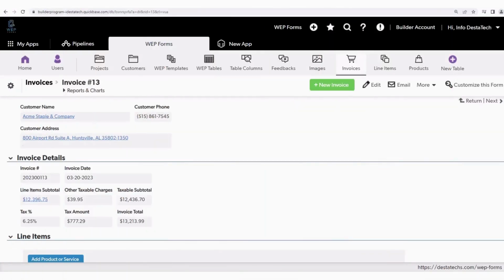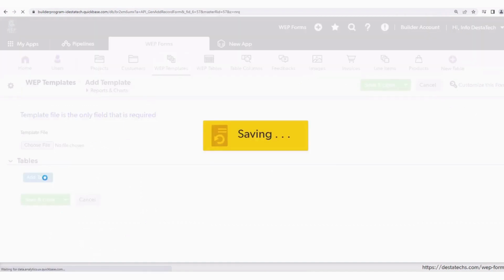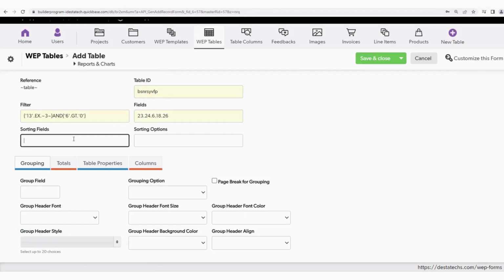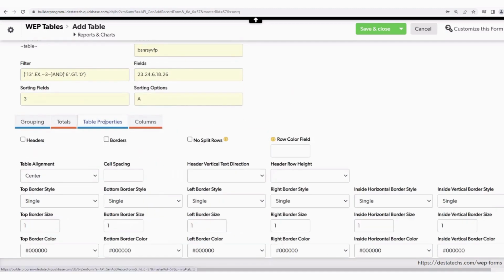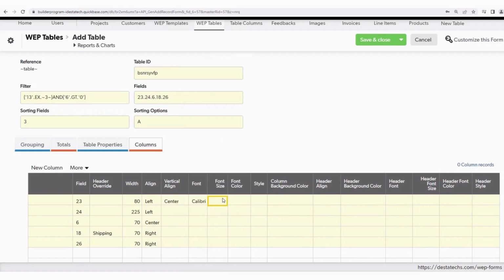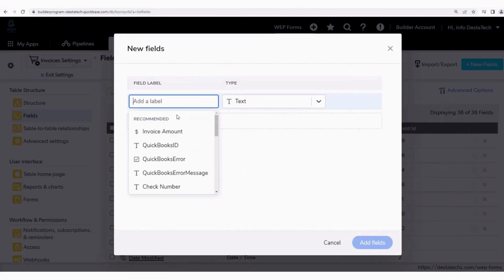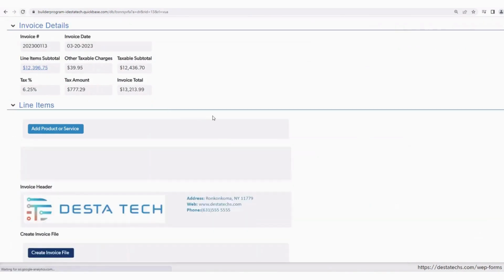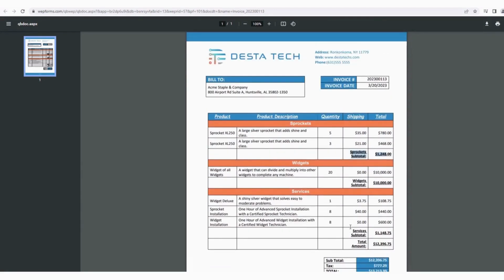WEP Forms: How to generate documents from Quickbase applications.